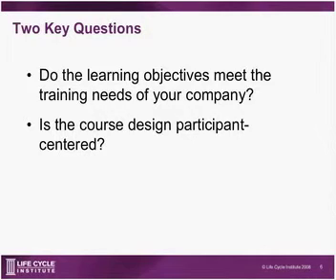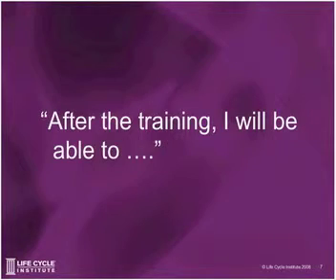All e-Learning is NOT Created Equal - Choosing the Right e-Learning Program - Webinar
(Hosted by Tara Holwegner) Some say e-learning is a savior for training programs -- it's relatively cheap, no travel and no time out of the office. However, the commitment to invest in online learning introduces other questions like: will online learning be effective? Will I get results from an online class? There is a slew of online training offered. Many e-courses are not designed specifically for the web and are ineffective, bordering on the point of being detrimental as a poor online experience can de-motivate learners. This webinar will arm you with the information you need to sift through the online training offerings to find training designed to be effective. You will be able to spot the signs of an effective program and the questions to ask that can help determine the right program for you. You will de-bunk three myths about e-learning and experience some activities and interactive tools that can make online training more effective.